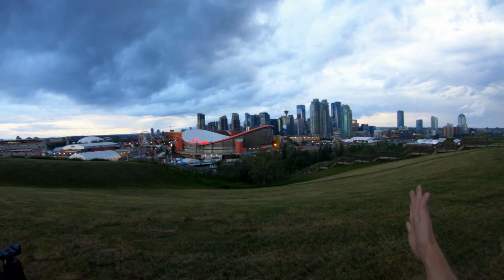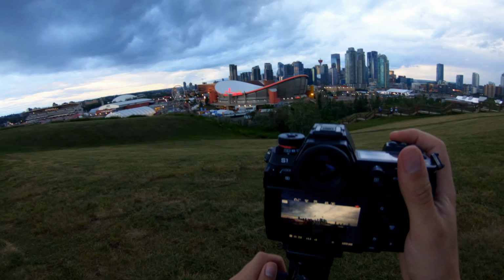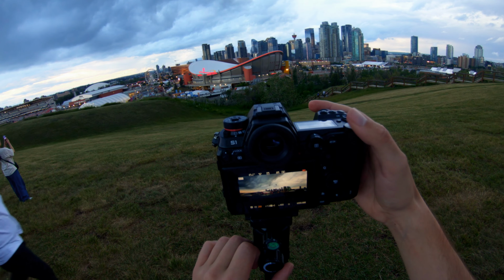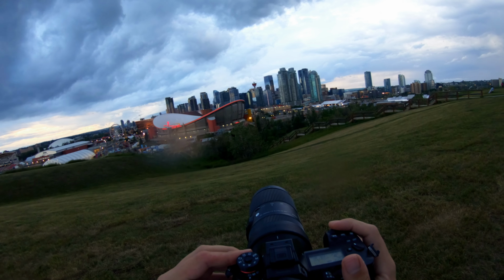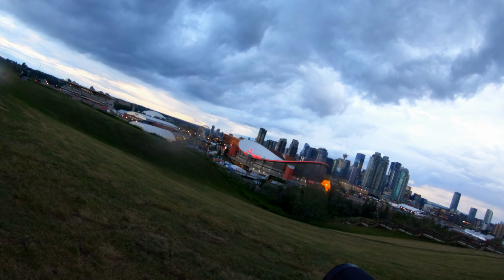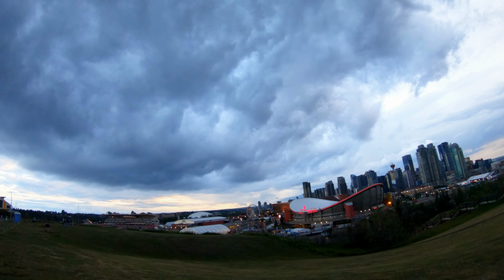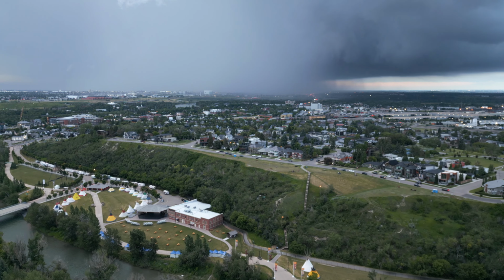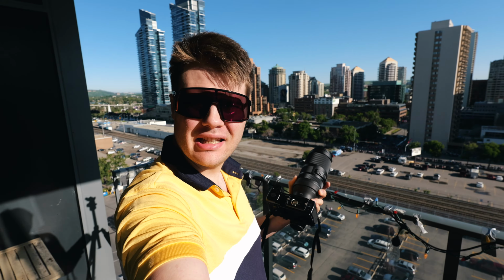Panasonic S1 Review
What is your favourite Panasonic body to shoot video with?👇

📍Calgary, AB
📷Panasonic S1
✅Lumix 18mm F1.7
✅Sigma 100-400mm
✅Pergear 14mm F2.8